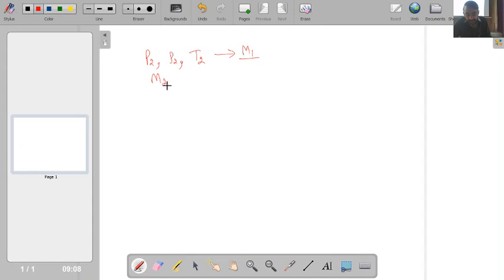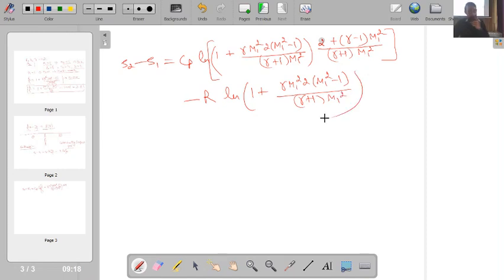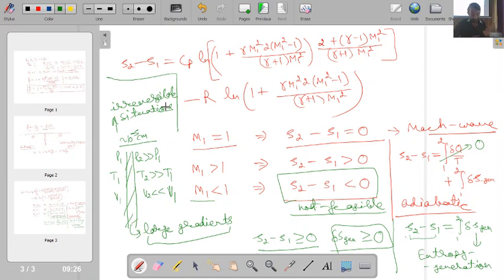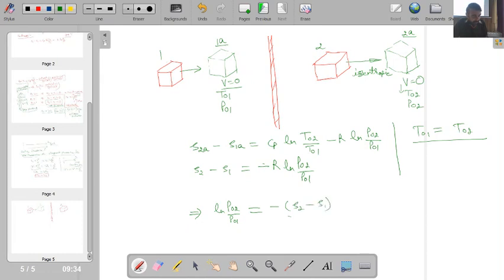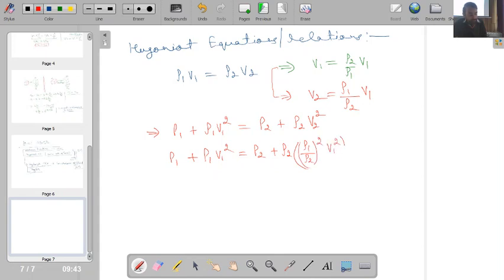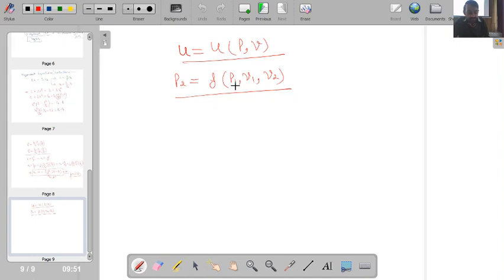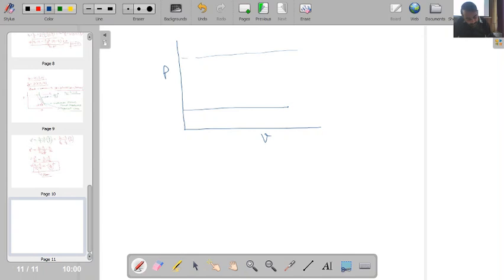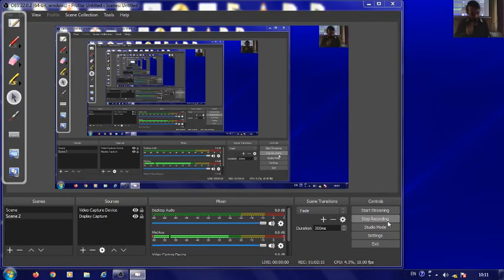Lecture 10: Entropy Change across Normal Shock Wave and Hugoniot Relations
There is a mistake on page 1. The ratio (P2/P1) will become infinity when upstream Mach number (M1) approaches infinity.